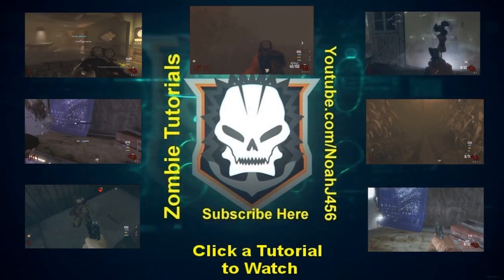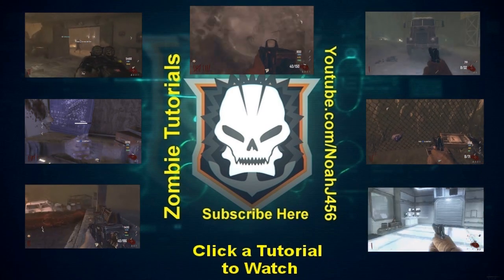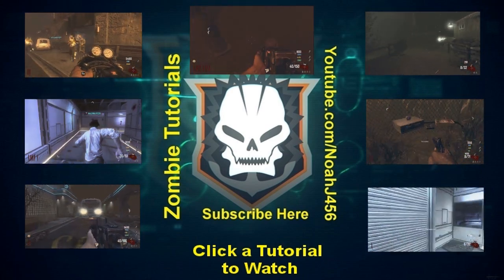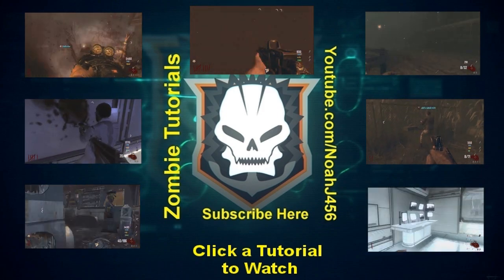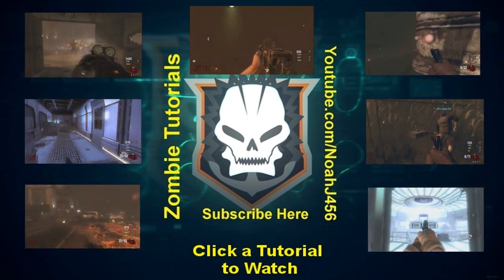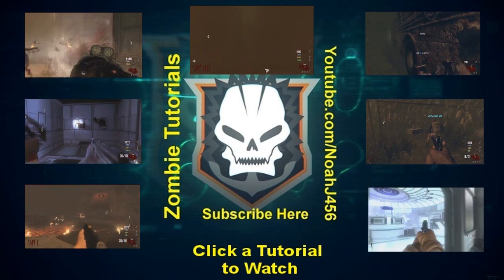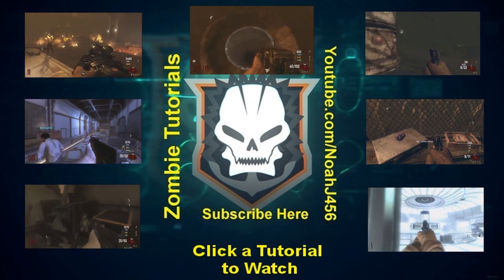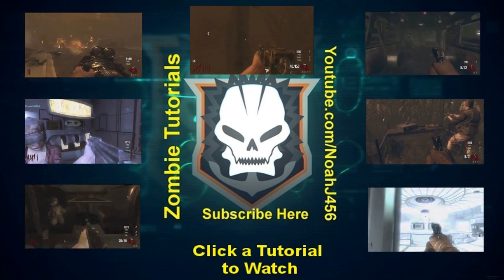Black Ops 2: Invincible Glitch Zombies in Barn (TranZit Zombies)